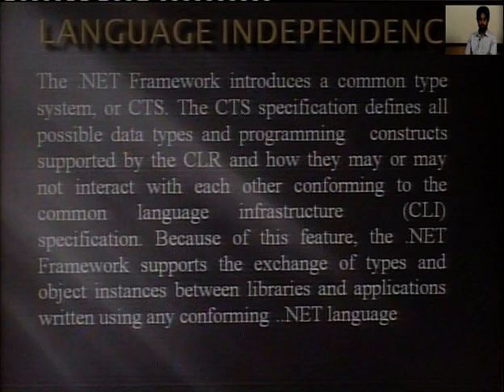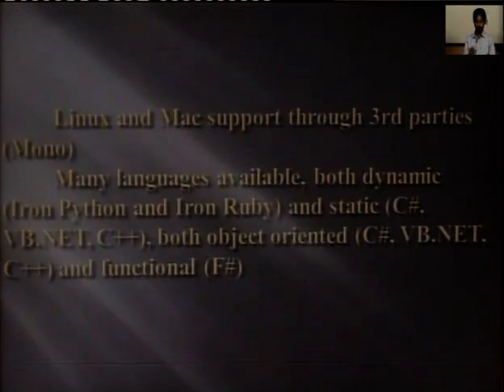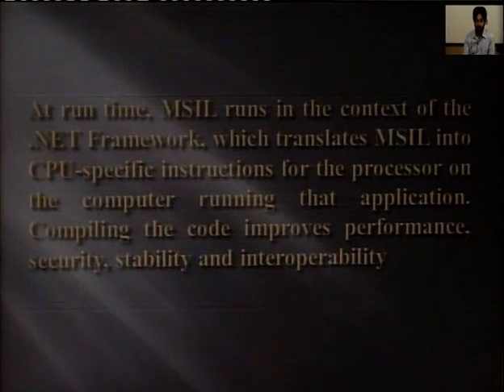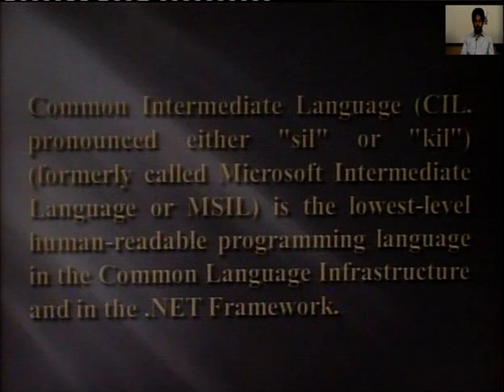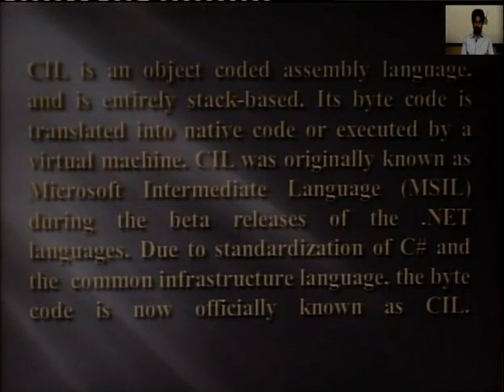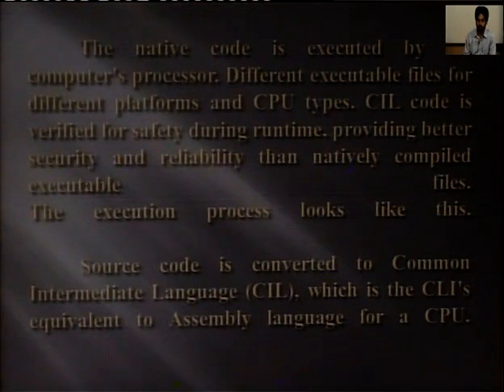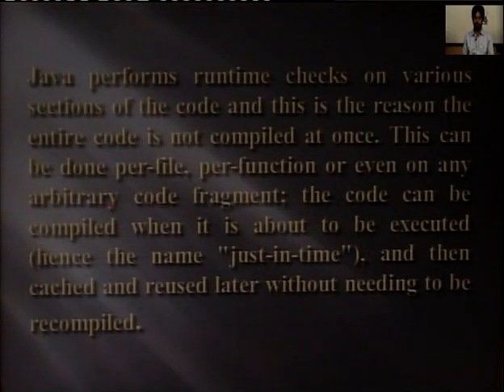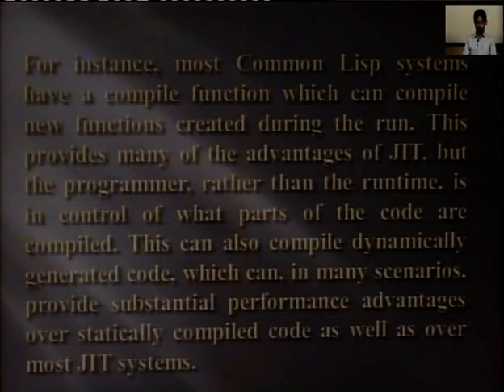Common Language Runtime Engine